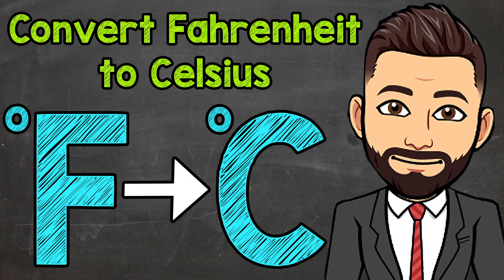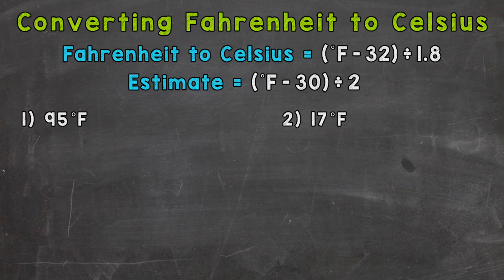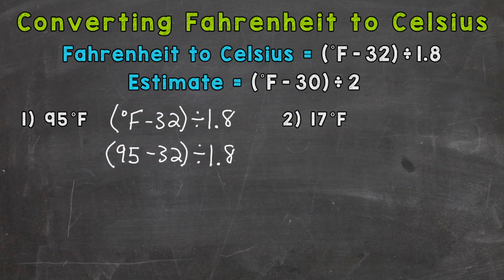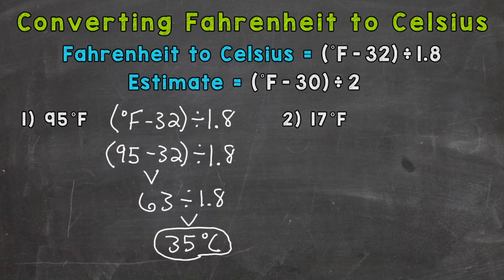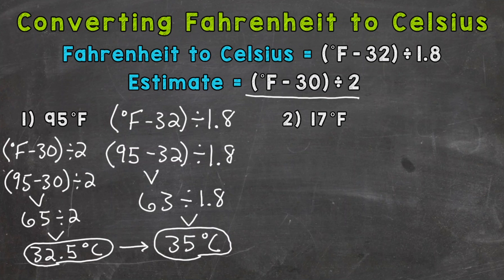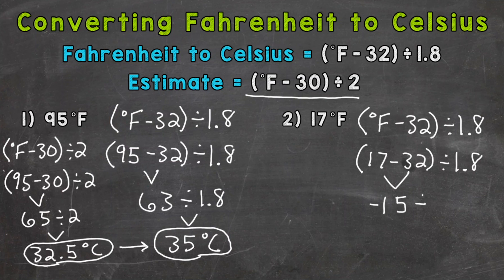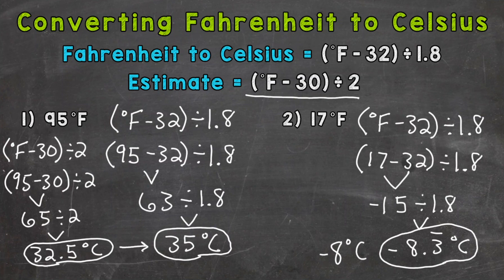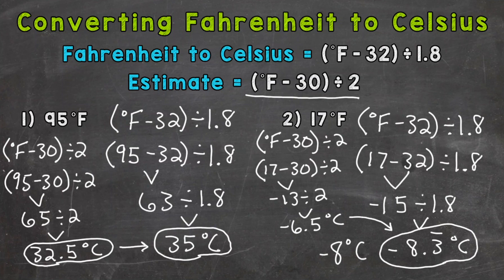How to Convert Fahrenheit to Celsius | Math with Mr. J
Welcome to "How to Convert Fahrenheit to Celsius" with Mr. J! Need help with converting Fahrenheit to Celsius? You're in the right place!

Whether you're just starting out, or need a quick refresher, this is the video for you if you're looking for help with Fahrenheit to Celsius conversions. Mr. J will go through converting Fahrenheit to Celsius examples and explain the formula for how to convert Fahrenheit to Celsius.

Hopefully this video is what you're looking for when it comes to converting Fahrenheit to Celsius.